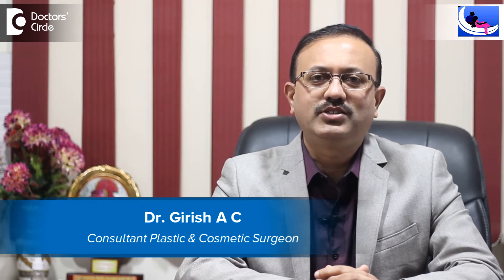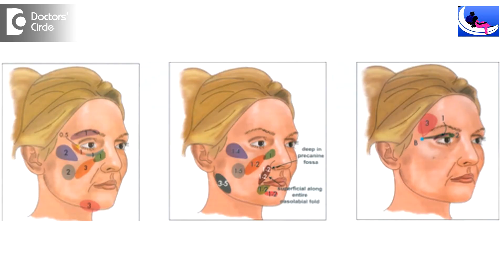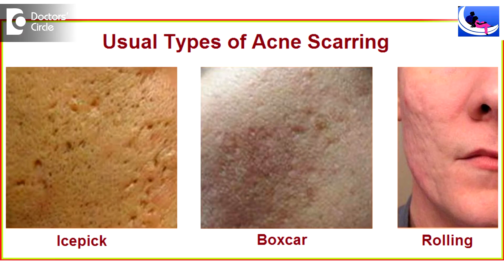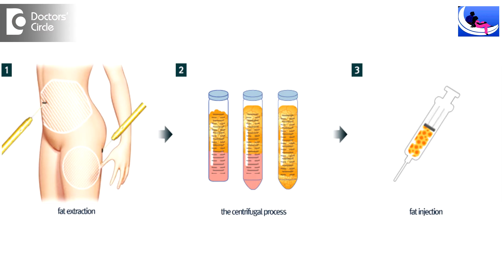What is fat grafting? - Dr. Girish A C| Doctors' Circle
Dr. Girish A C,  MBBS, MS, MCh (Plastic Surgery)
Registration No: 48907 Karnataka Medical Council, 1998 | Consultant Plastic & Cosmetic Surgeon
Curls and Curves Cosmetic Surgery Center,
#760, 5th main, 8th cross, MC Layout, Vijayanagar, Bengaluru - 560040, India
Near Balagangadharanatha Swamiji Stadium, New Public School
Fat procedure is a procedure where in we add fat specifically and most commonly done for the face. Usually we call it as a stem cell procedure. The main benefit is it act as a filler, it rejuvenates the area. Preferably it is done for conditions like sunken cheeks, sunken eyes or sunken temporal region or any post-traumatic accidental depressions in the face or some diseases like Romberg disease where the soft tissue of one half of the face is gone inside. The Romberg’s disease or hemifacial microsomia is a condition where one half of the face is not so well developed. So to create the symmetry we use fat grafting as a filler. Fat grafting is also done to improve the pigmentation problem. It may be post inflammatory hyper pigmentation, Pimple scars called as acne scars, or any scars on the patient’s face over the nose. Sometimes to improve the dark circles and the sun tanning and to improve the complexion also we use fat grafting. Nano fine grafting is an advanced technique we liquefy the fat and inject at the skin level to rejuvenate further. So here the stem cells work on it and improve the condition of the situation. It has been used for the pimple scars or scars for any other reason as well. Basically the fat grafting is done under general anaesthesia. The fat is taken through a micro cannulae of 2mm from the abdomen or thighs. Fat is centrifuged, it is concentrated, unwanted material is removed and the pure fat is injected through a micro cannulae of 1mm or through the needles of 0.8 to 0.9 guage needles. Thereby it does not leave behind any scar. Immediately we will discharge in the same day. It is a day care procedure. May be one or two days some amount of swelling will be there. So off from the work for 2 to 3 days and after that they can resume their activities. It is a breakthrough for rejuvenating the face. May be we need to repeat the procedure once or twice called as adjunct procedures. the reason that fat gets absorbed first by about 20 to 30 %. So there by if we do repeated procedure it cover and give you the final appearance.